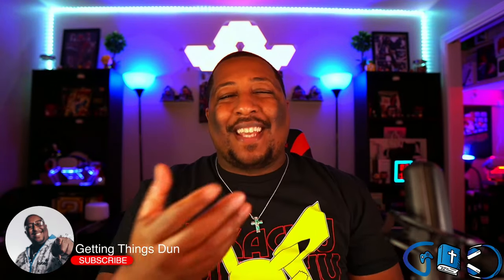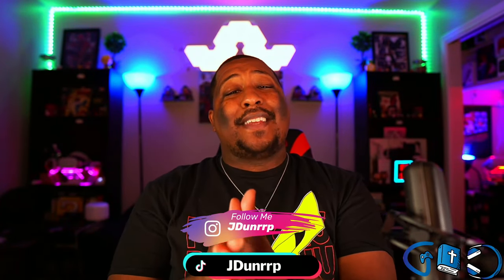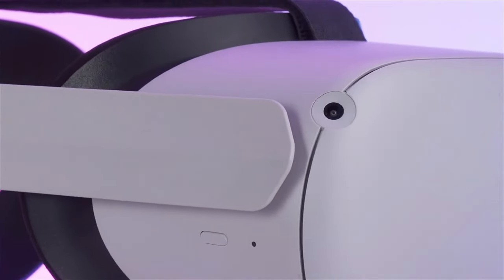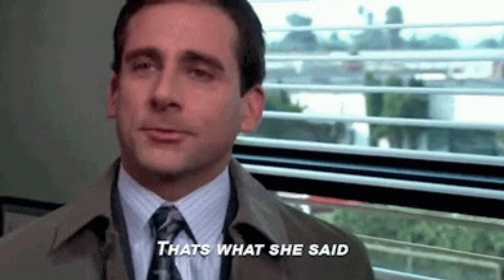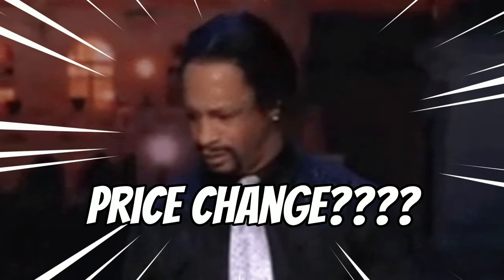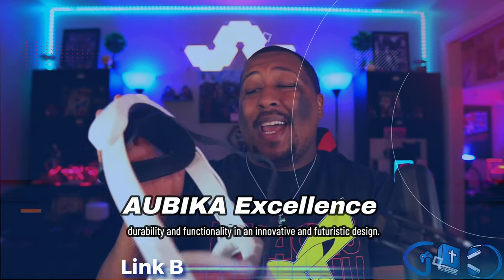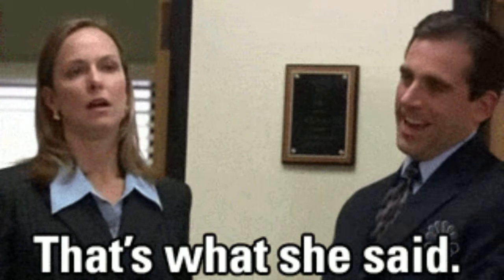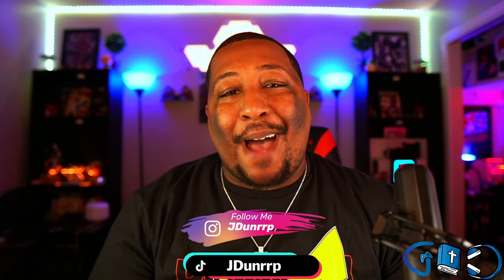This Makes The Quest 2 Comfortable | AUBIKA Head Strap!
Listen! The default head strap for the Meta Quest 2 Is whack! The great thing is Meta & 3rd party vendors make some great upgrades when it comes to enhancing the comfort. The biggest problem is figuring out which one is right for you? So here at Getting Things Dun we are starting a new series called "What's That Strap?" (Insert bad joke LOL). AUBIKA was gracious enough to send over there Elite Strap alternative called the AUBIKA Excellence Head Strap With Battery. Does it have what it takes to to be the king of Quest 2 Head Straps?? Lets find out!

🥽🎮 AUBIKA Excellence Head Strap With Battery

BOBO VR M2 Pro (Headstrap)
LOGITECH G333 VR In Ear Headphones
LOGITECH G PRO Gaming Headphones
Kiwi Controller Grips For Quest 2
Hard Case